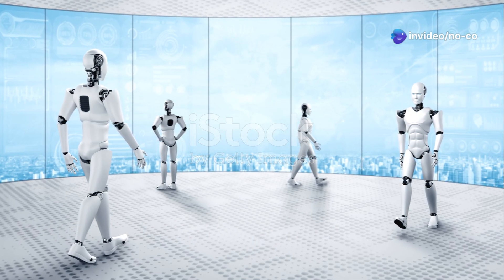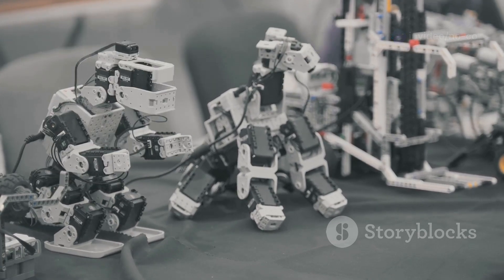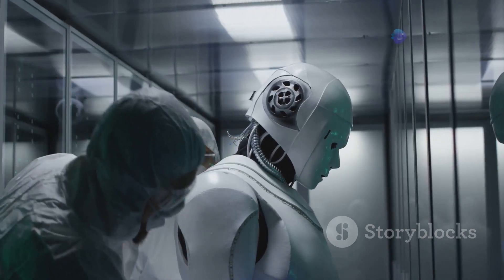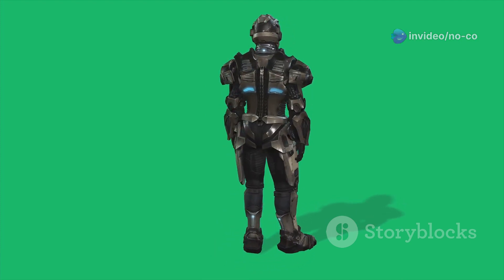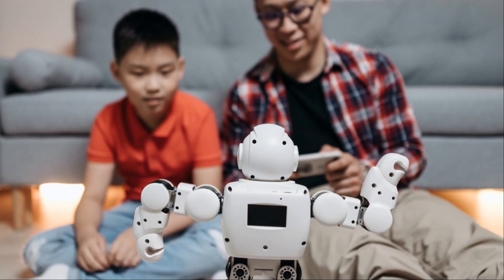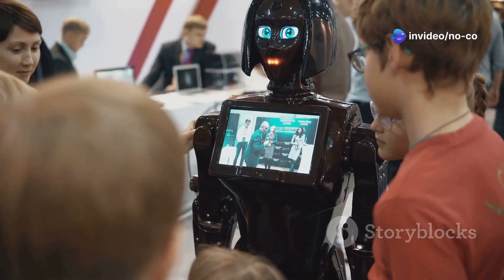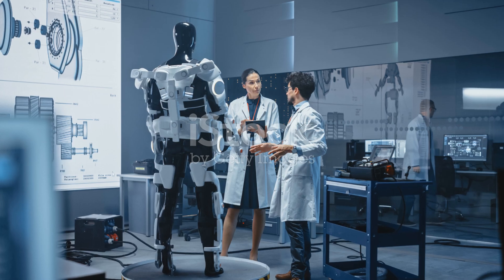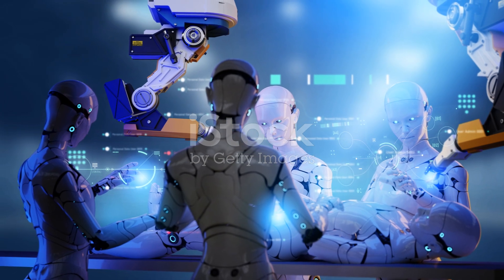Humanoid Robot : The Chinese Unitree G1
Dive into the world of robotics as we explore the groundbreaking Unitree G1 humanoid robot! In this 10-minute video, we’ll uncover the innovative design, impressive capabilities, and potential applications of this agile machine. From advanced balance systems and AI algorithms to its ability to perform complex tasks like backflips, the Unitree G1 is at the forefront of technological advancements in robotics. Join us for a captivating demonstration and learn about its future developments in healthcare, search and rescue, and education. Don’t miss out on fascinating facts about this extraordinary robot!

OUTLINE:

00:00:00 Introducing the Unitree G1
00:01:47 Design and Development by Unitree Robotics
00:02:40 Key Features of the Unitree G1
00:04:29 AI and Machine Learning in the G1
00:05:15 Applications of the Unitree G1
00:07:12 Demonstrations and Real-World Trials
00:08:06 Unveiling the G1's Secrets
00:08:52 Implications and Advancements in Humanoid Robotics
00:09:46 A Giant Leap for Robot-Kind

Introduction

Today, we're going to explore one of the most advanced and impressive humanoid robots in the world - the Unitree G1 from China."

"The Unitree G1 is a humanoid robot developed by Unitree Robotics, a Chinese company founded in 2016. The robot is designed to be highly agile and versatile, with a range of applications in fields such as search and rescue, healthcare, and education."

Key Features

"The Unitree G1 has a range of impressive features, including advanced balance and stability systems, high-torque actuators, and a sophisticated control system. It can also perform a range of complex tasks, such as walking, running, and even doing backflips."

"The Unitree G1 is equipped with advanced artificial intelligence and machine learning algorithms, which enable it to learn from its environment and adapt to new situations. This allows the robot to perform complex tasks with high precision and accuracy."

Applications and Future Development

"The Unitree G1 has a wide range of potential applications, from search and rescue to healthcare and education. The company is also planning to develop new features and capabilities for the robot, such as advanced manipulation and grasping abilities."

"The Unitree G1 has undergone extensive testing and demonstration, showcasing its impressive capabilities and agility. The robot has been tested in a range of environments, from indoor labs to outdoor terrain."

YouTube, Vlog, Tutorial, Music, Funny, DIY, Travel, Fitness, Gaming, and Food.